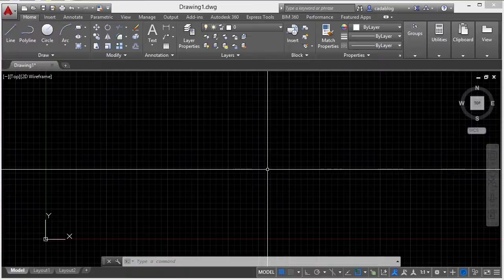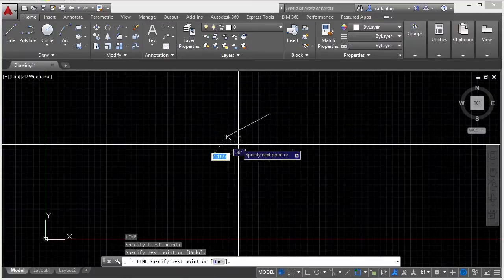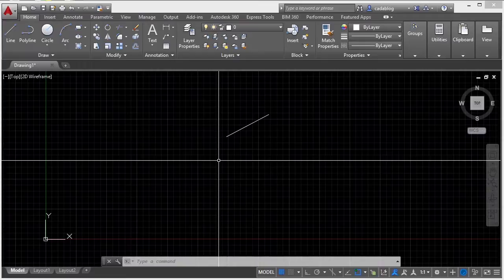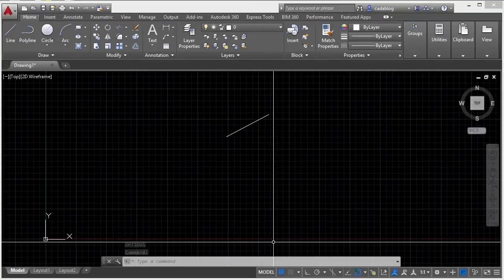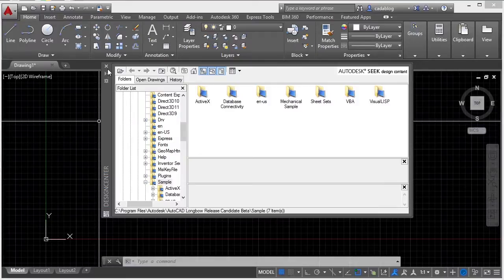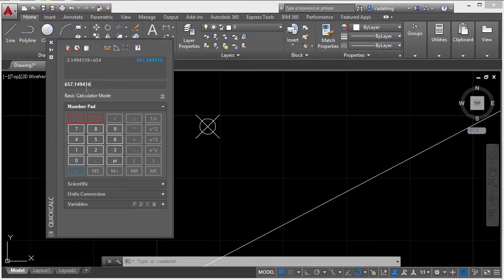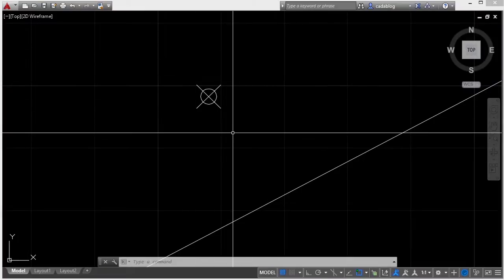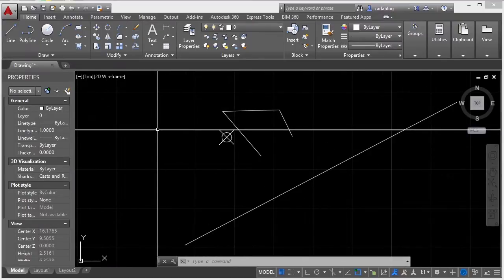Pallets And Short Cut Menus1 autocad